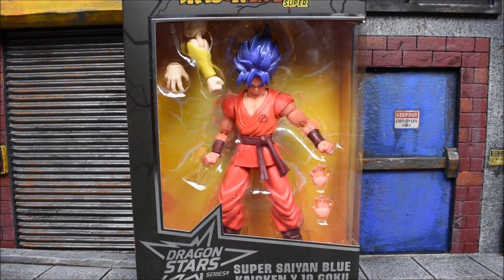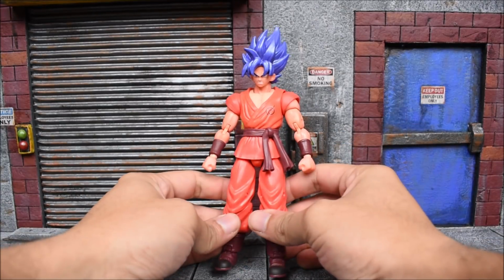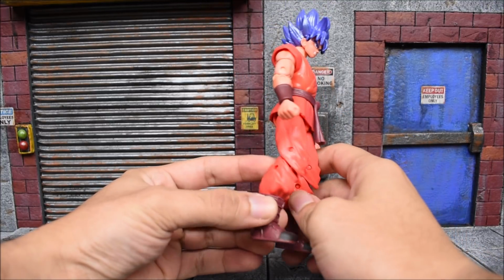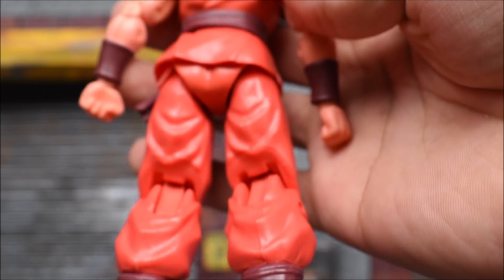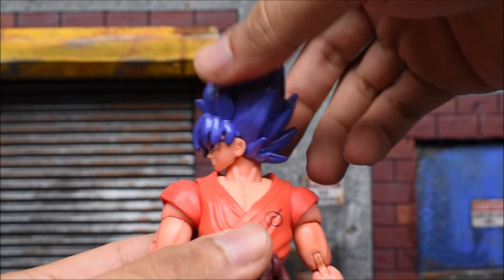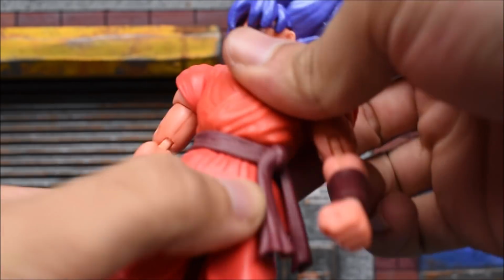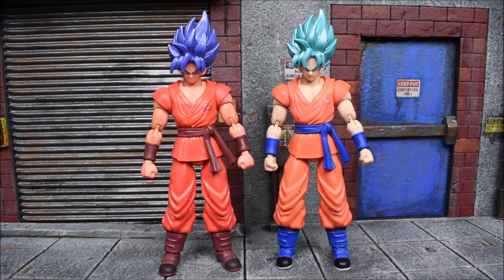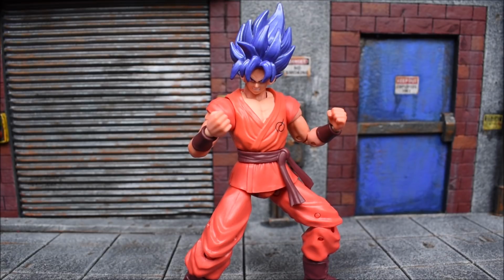Dragon Ball SUPER SAIYAN BLUE KAIOKEN X10 GOKU Action Figure Toy Review Dragon Stars Bandai America